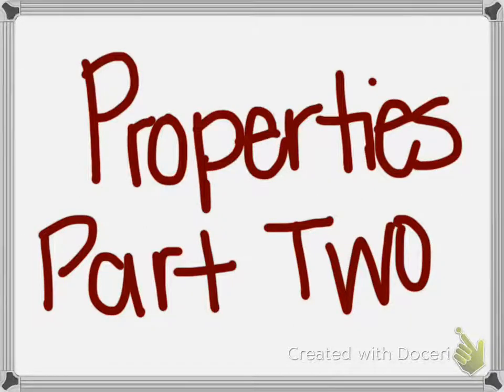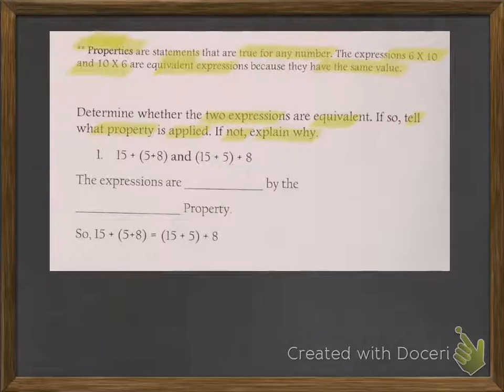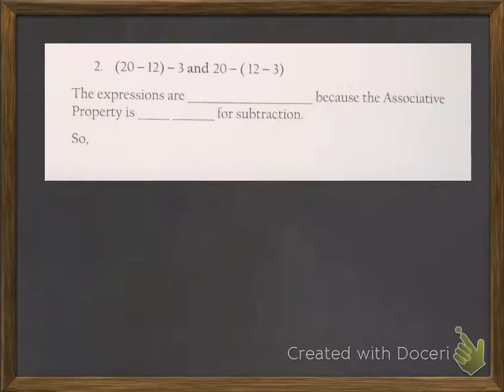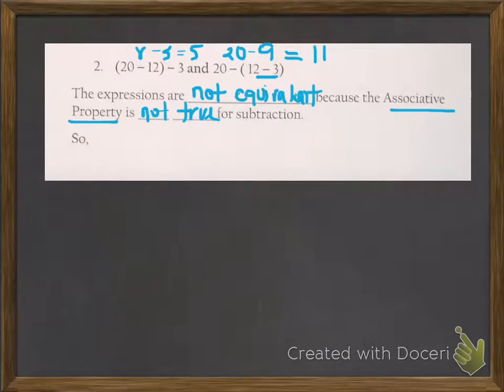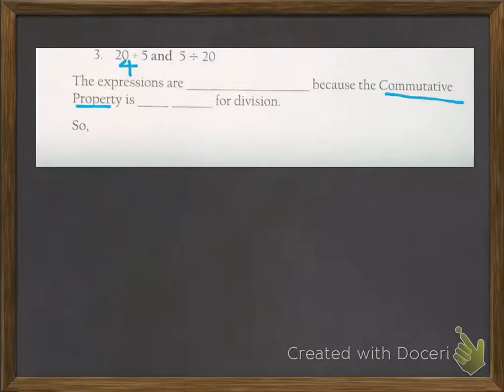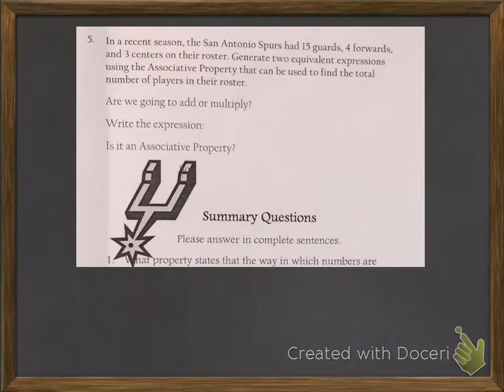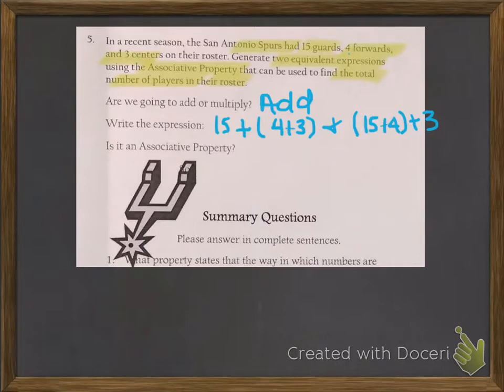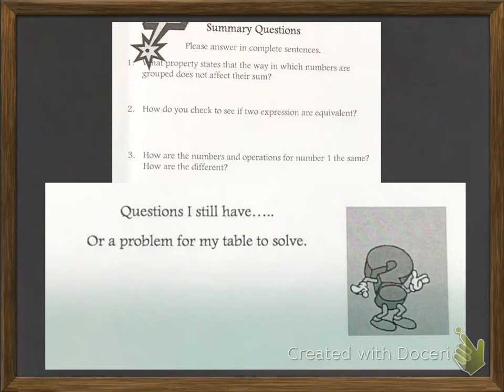Properties Part 2